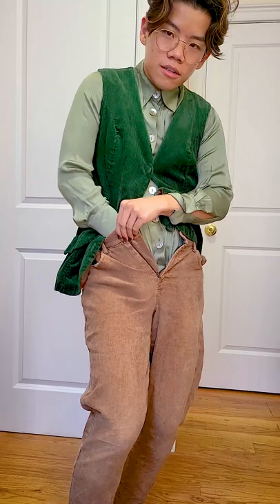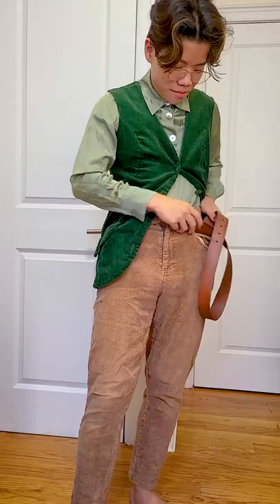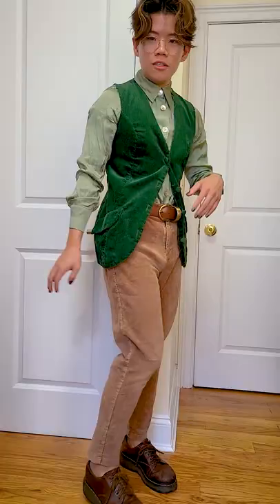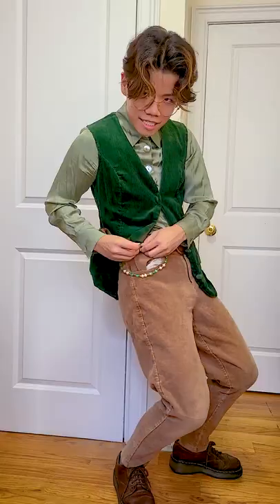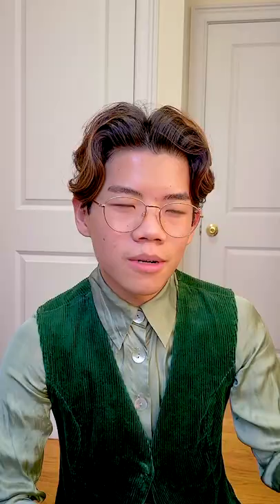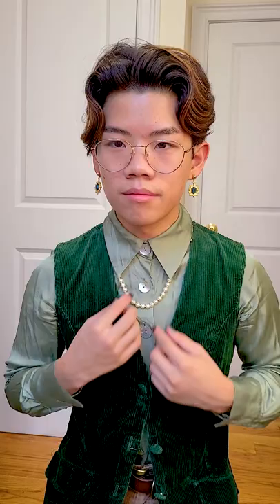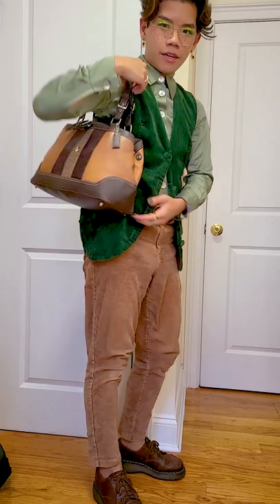Outfit Inspired by Minecraft's Grass Block! 💚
OUTFIT LINKS
as always, I suggest thrifting because if you know keywords you'll find any item!
⊳ top: thrifted from depop, brand: & other stories
⊳ vest: thrifted from depop, no brand
⊳ shoes: thrifted from depop, brand: Dr Martens